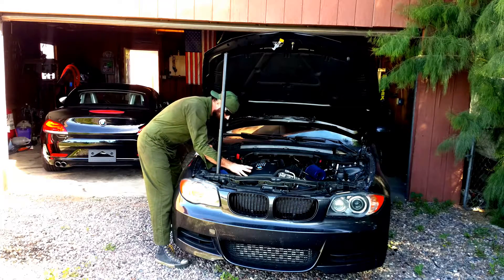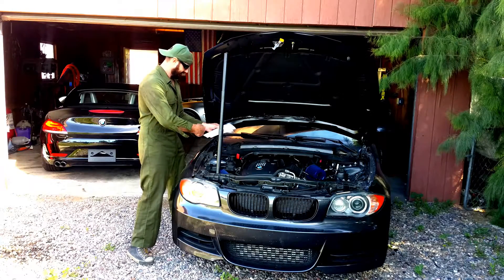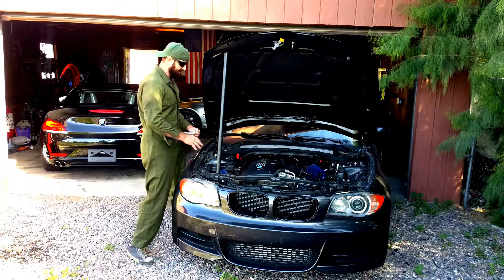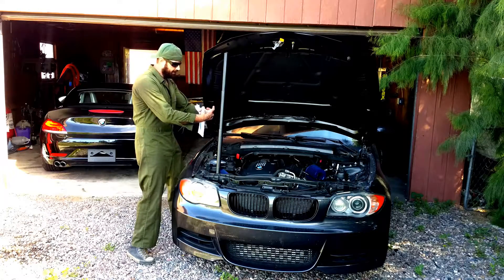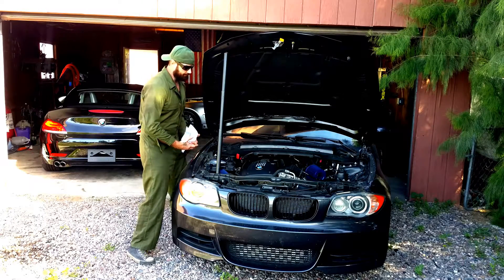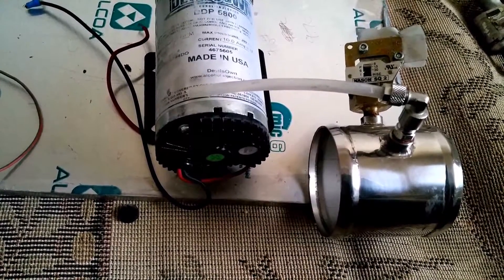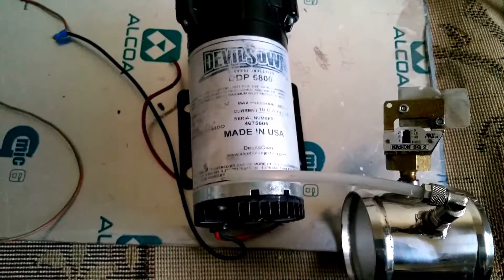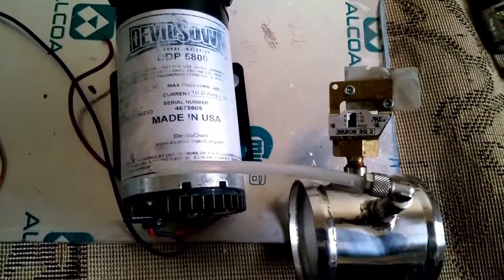BMW N54 N55 TURBO UPGRADE OPTIONS + Benefits of Water & Methanol injection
Hello This Is my How to DIY INFO for the BMW N54 N55 engine! TURBO *UPGRADE LINKS* in Description Below 135i 135M 335i 535i X6 Z4 high power upgrade performance tutorial + water and methanol injection info///Most all the LINKS you need to make your N54 BMW a SUPER CAR Lambo Killer..